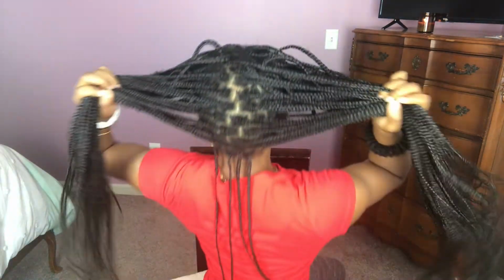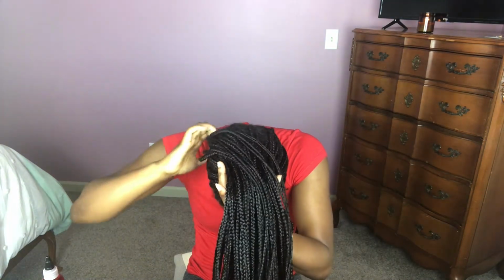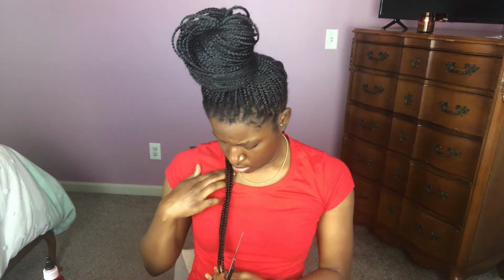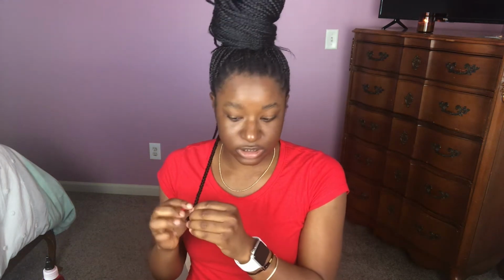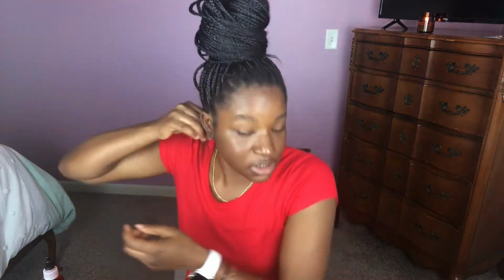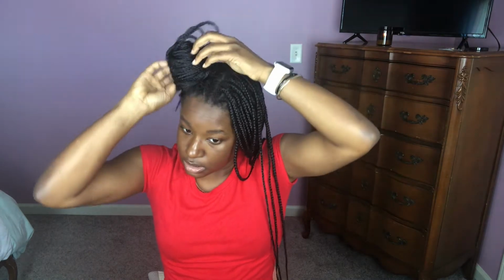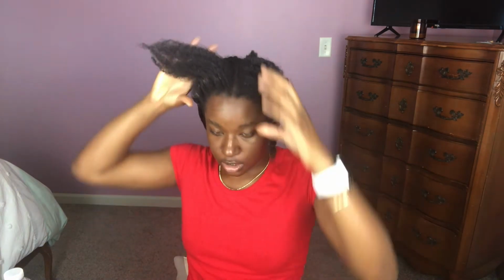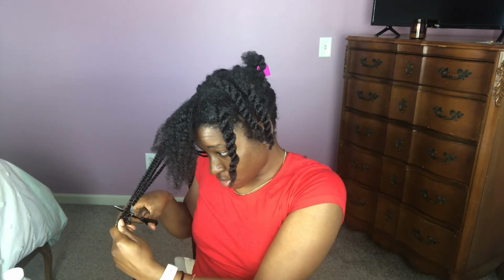Taking Down My 6-week old Knotless Braids + Chit Chat!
Watch me take down my 6-week old knotless braids and join me for a chit chat. We're talking about self-care and how to stay up during these trying times. I hope you enjoy this video!